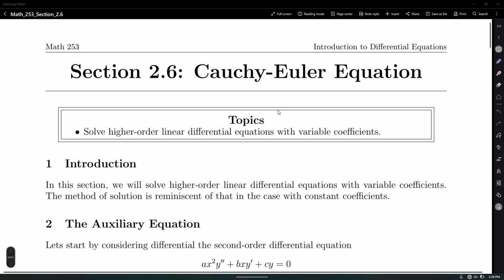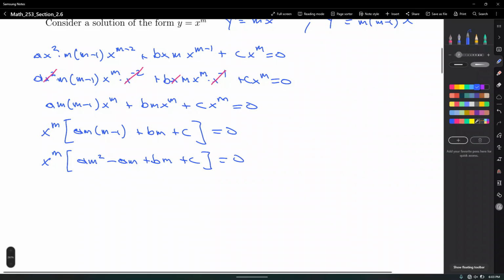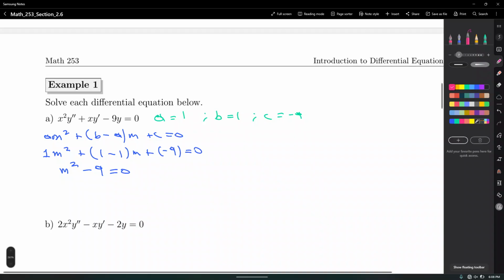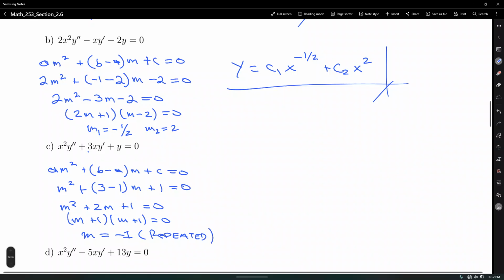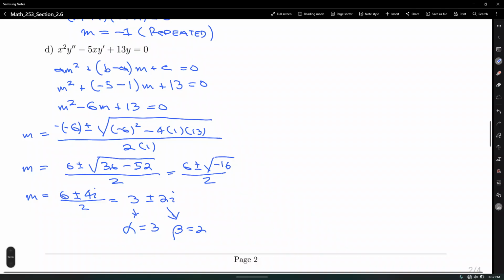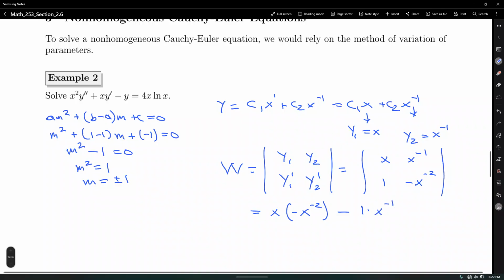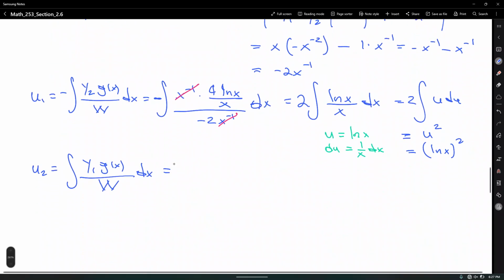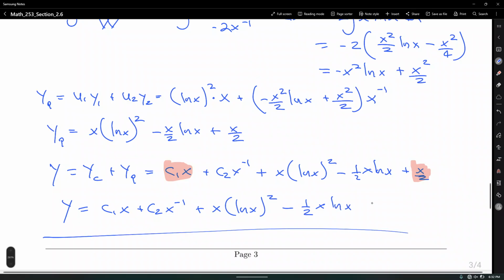Math 253 Section 2.6: Cauchy Euler Equation (Part 1)